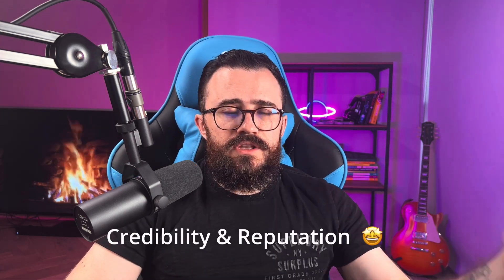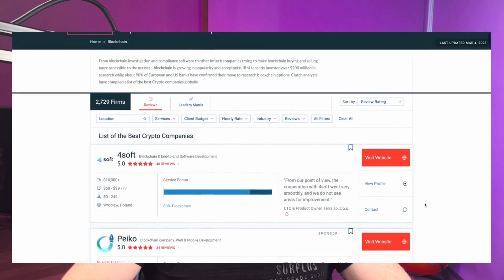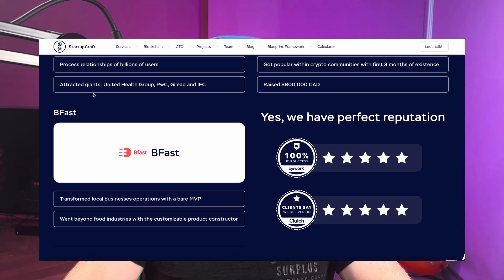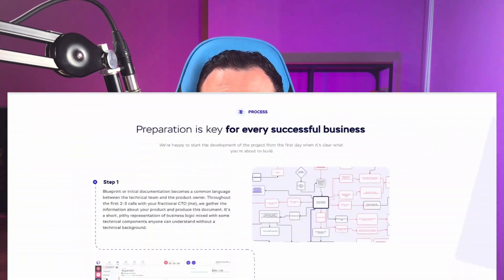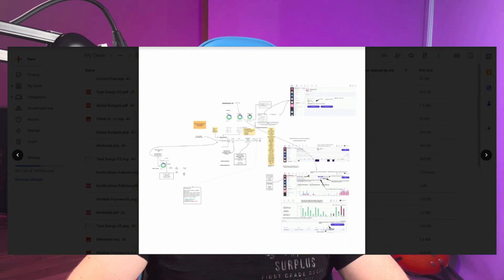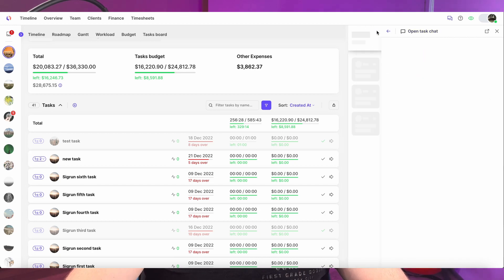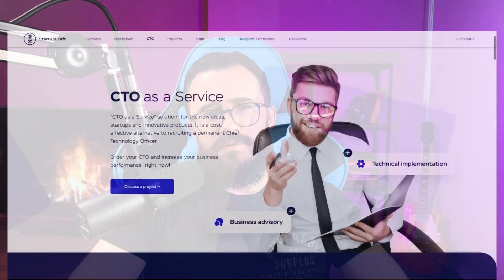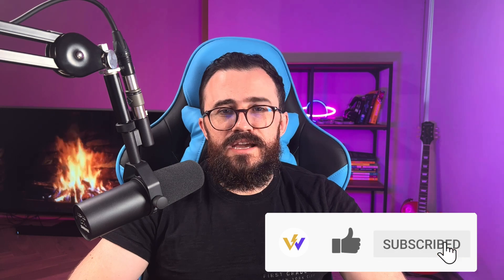How to find a good outsource software company?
In this video, I share some tips that might help you save a big buck next time you venture forth with another great idea for which you want to outsource the development.

Chapters:
00:00 Intro
00:41 Tip #1. Check credibility & reputation
03:27 Tip #2. In-deep tech and skills check
04:55 Tip #3. Price : Quality ratio
07:13 Bonus tip
09:31 CTO as a Service